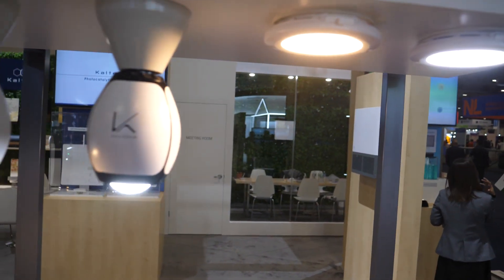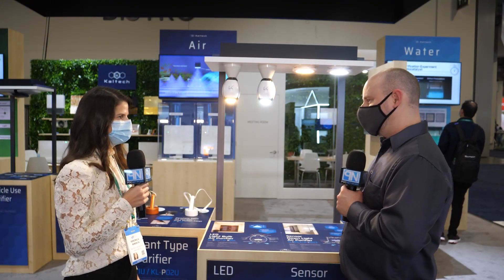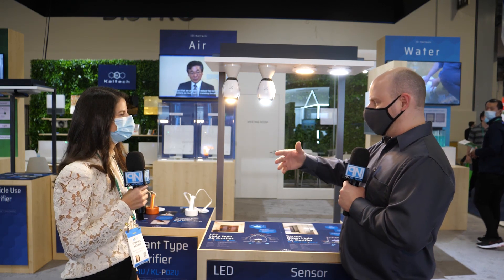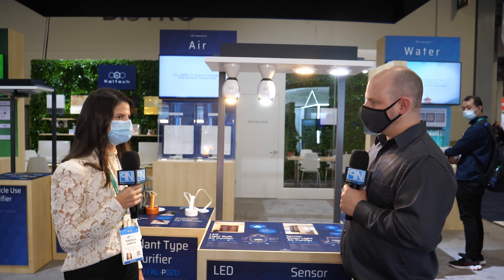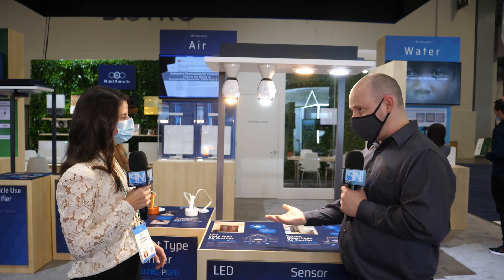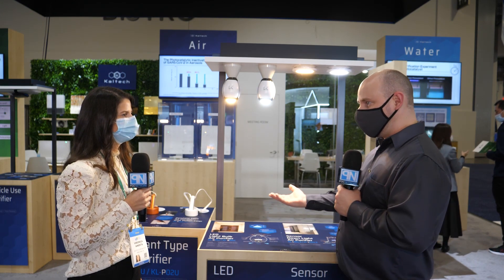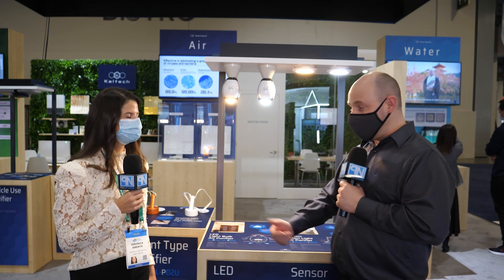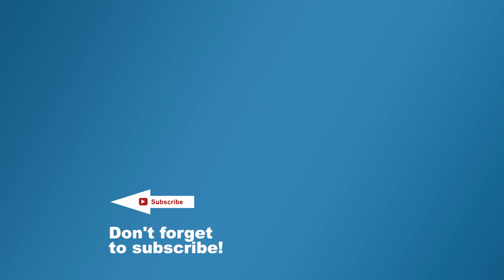Kaltech - Light bulbs that purify the air in your home - Interview - CES 2022 - Poc Network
An interview with Kaltech at CES 2022 discussing the company's new air-purifying light bulbs for your home. The company is just now moving into the US market from Japan, with four years of experience in purification tech for both air and water.